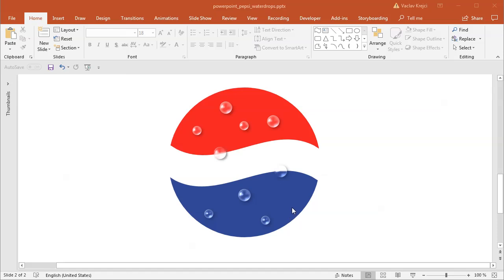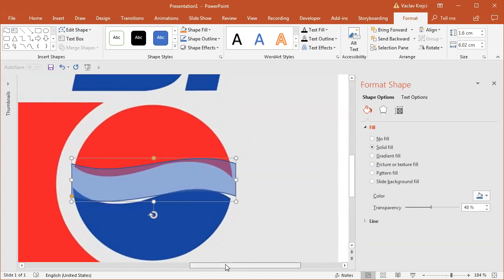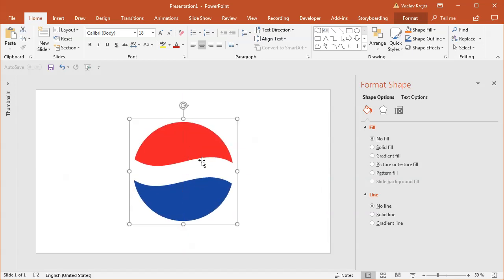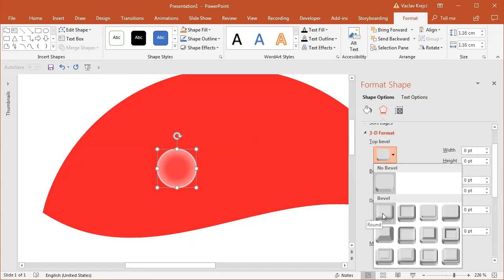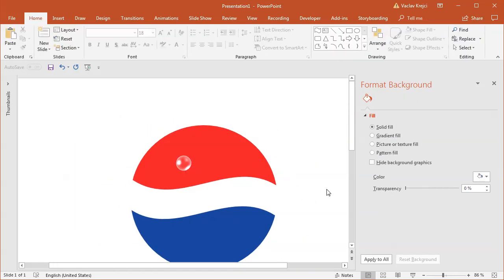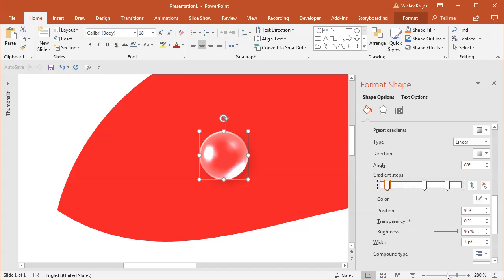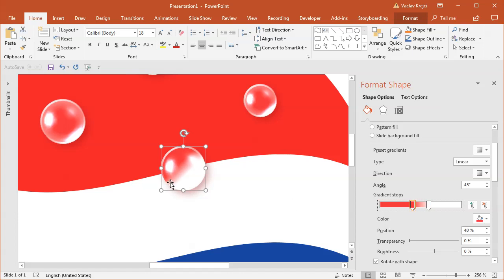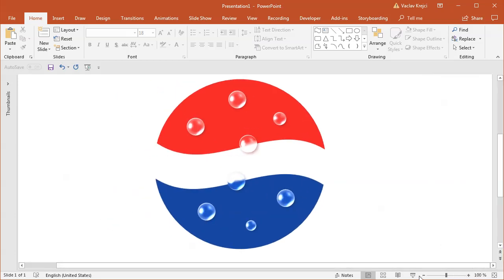How to create Waterdrops 💦over Pepsi logo in Microsoft PowerPoint (Tutorial)